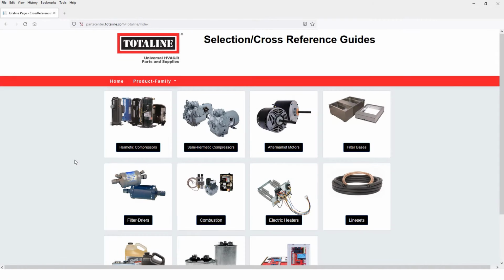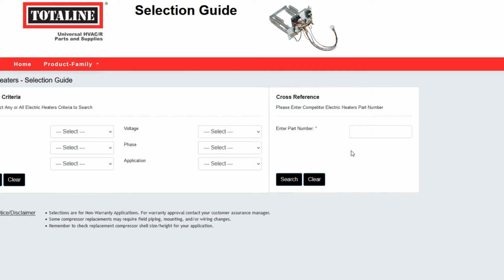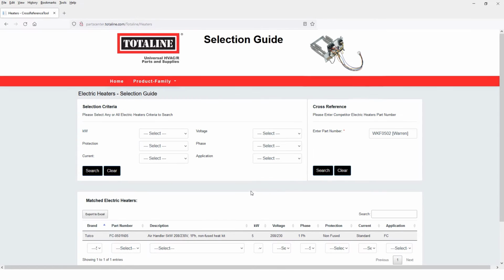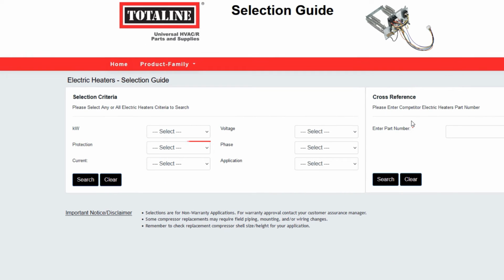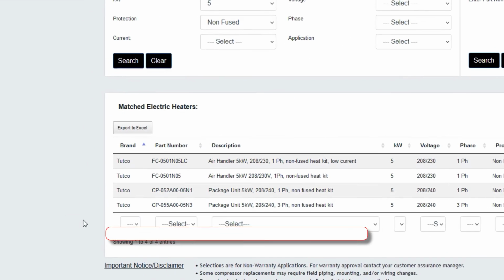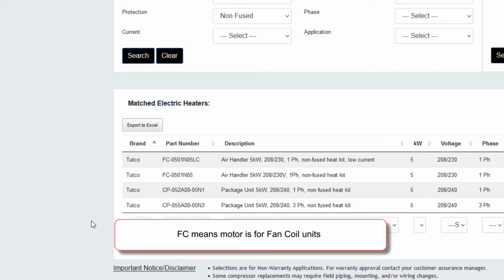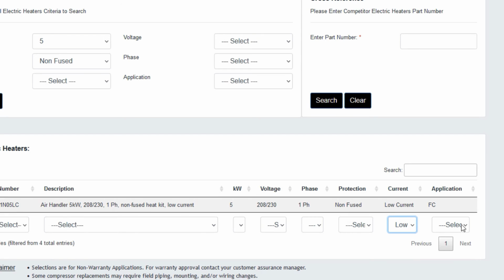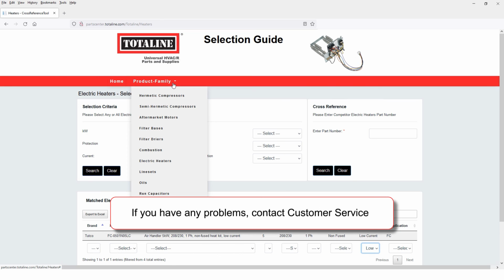Totaline Cross Reference Guide – Electric Heaters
When your customer needs a replacement electric heater, remember – there’s always an option with Totaline®.  We’ve made it quick and easy to find the exact replacement part with our convenient selection and cross reference guides, at partscenter.totaline.com.

RCD TV 2022 TOT CROSS REF TUTORIALS ELECTRIC HEATERS